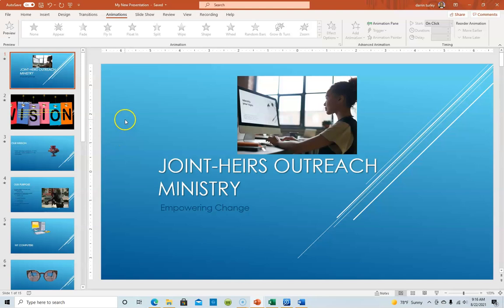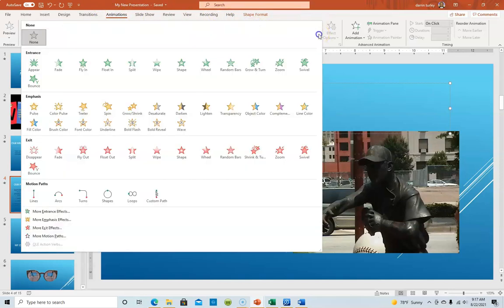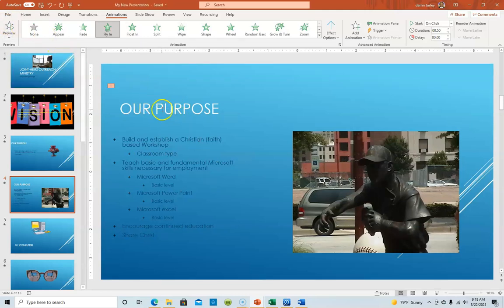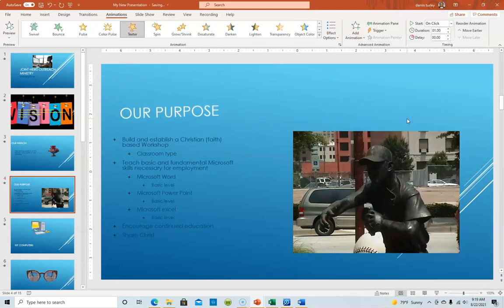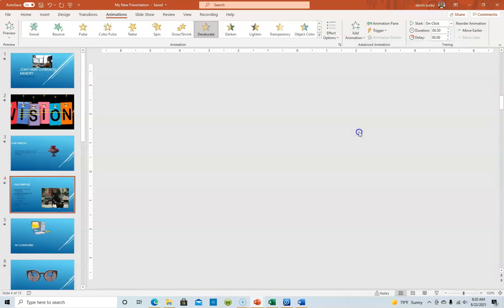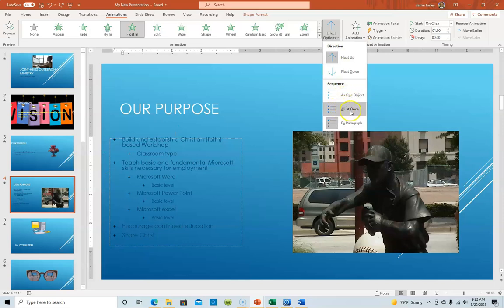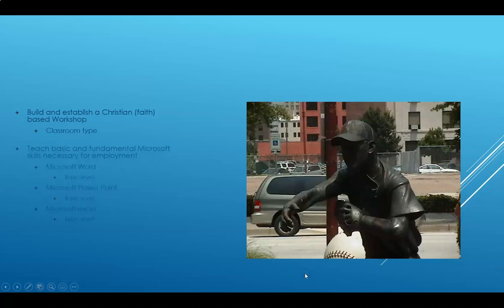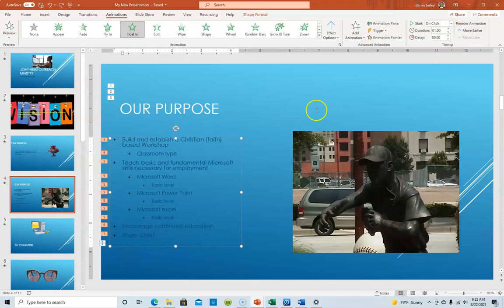25 Inserting Animations Pt 1 2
IN this Video we discuss Inserting Animation into our presentation